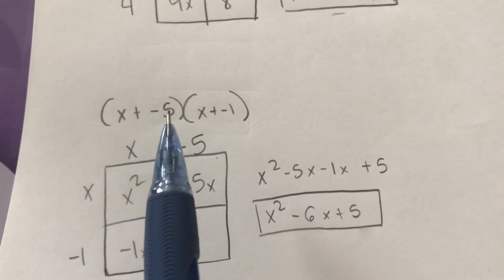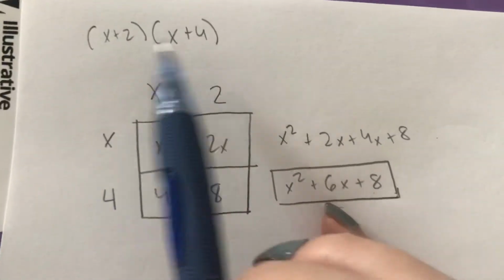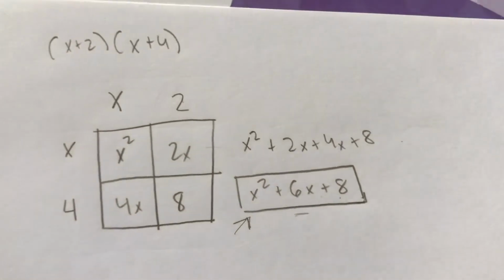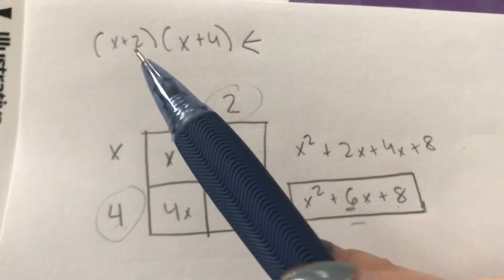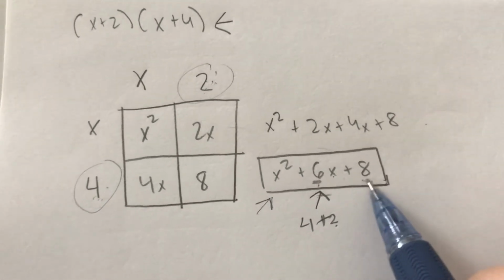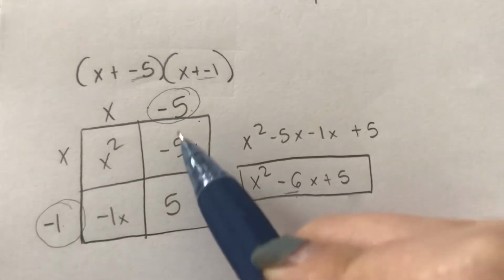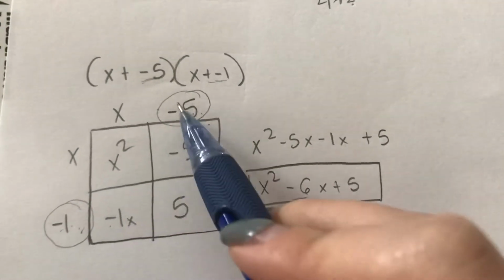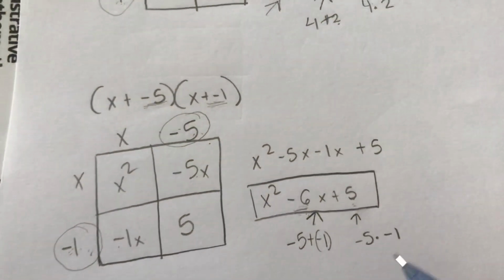Unit 7 Lesson 6 #2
Connections between factored form and standard form. Week 4 day 1 lesson